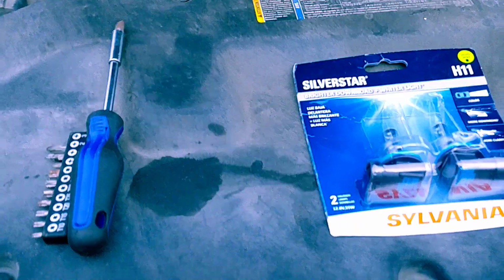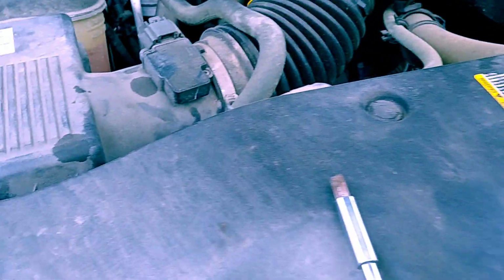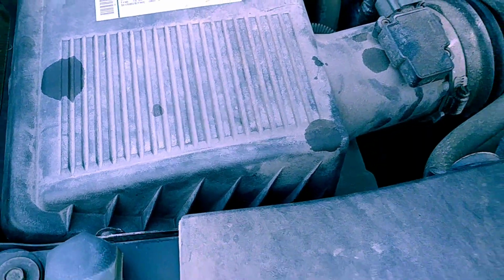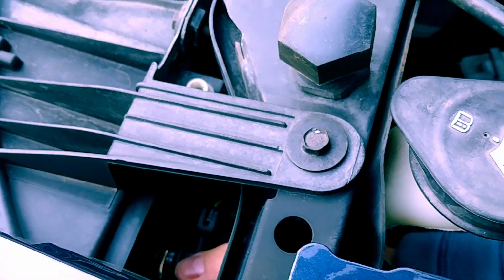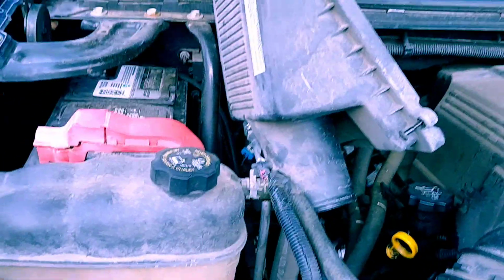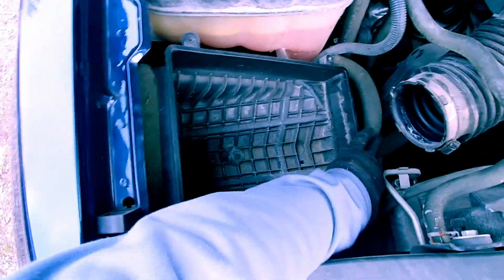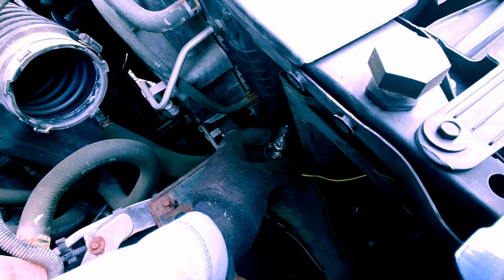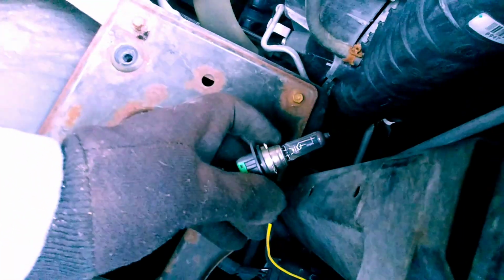'09 Silverado Headlight Replacement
How to change a burned out headlight on an 09 Silverado. I bought the headlights at Autozone and they are close to factory. These also came with a gasket, so you can remove the factory orange gasket.